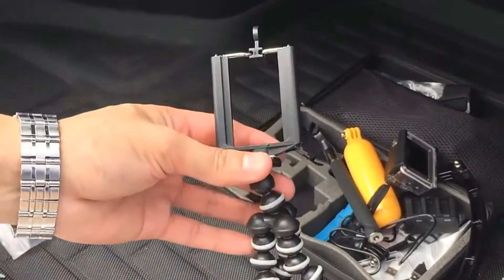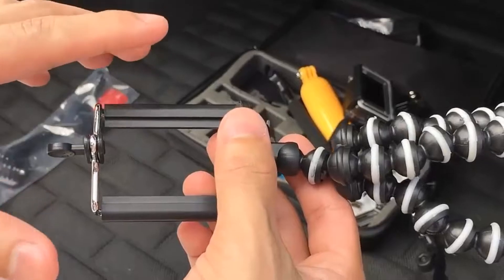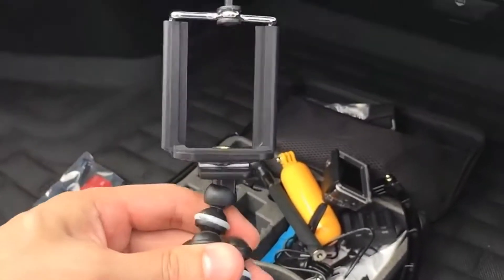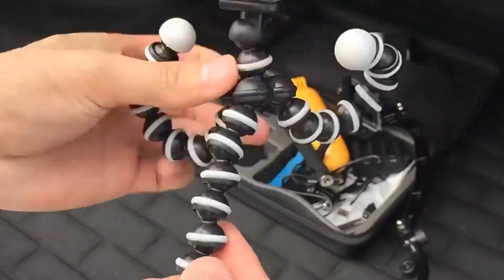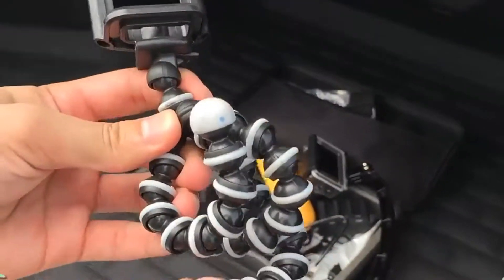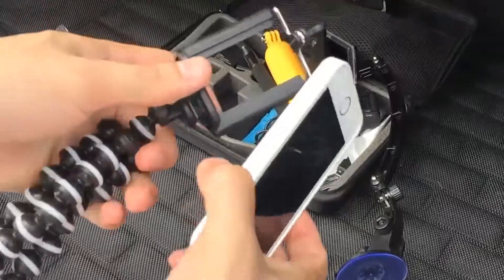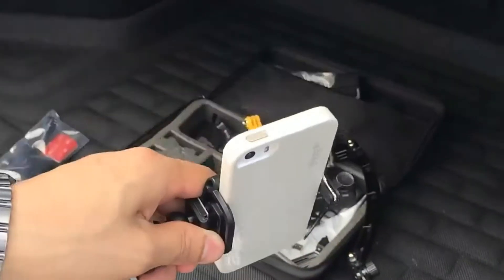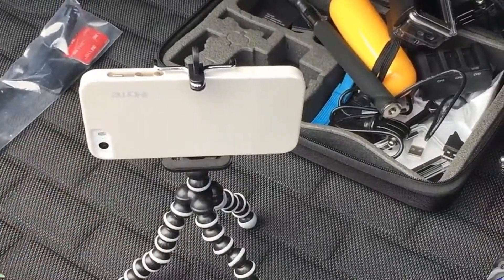😳Best CameraTripod Flexible Arms Review | Great for Vloggers Making Vlogs & Need a Nice Platform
[Best Cheap Mini Tripod Online]

This has to be one of the best blog mini tripods to take awesome photos and video. If you like taking selfies then this tripod will definitely do the trick. I hope you enjoyed my best buy mini tripod review. This tripod is versatile for any occasion. You can take this on your next vacation, sports event, or any activities where you need to capture the moment but don't have any one to hold your phone or camera for you. This tripod is a perfect fit for all iPhone models and even Samsung smart phones as well.